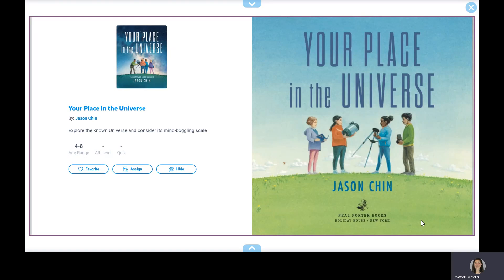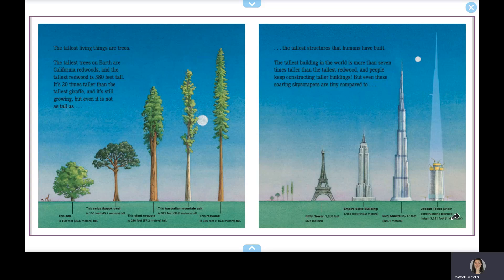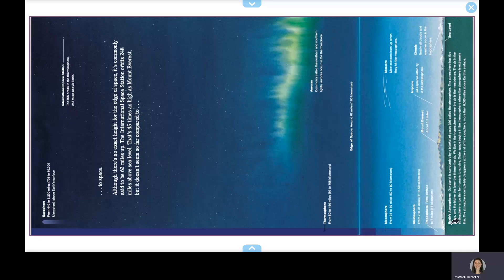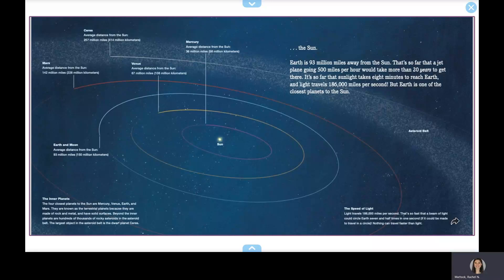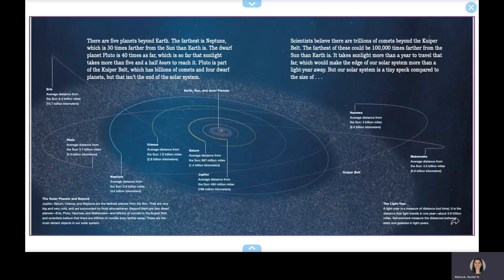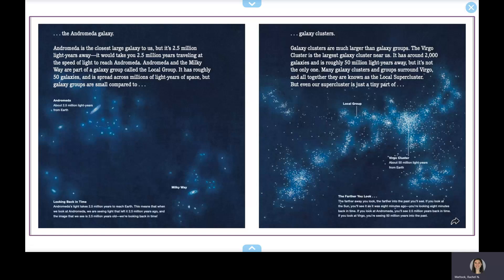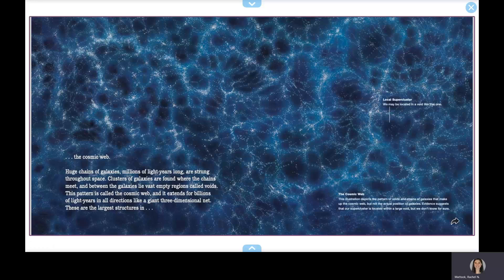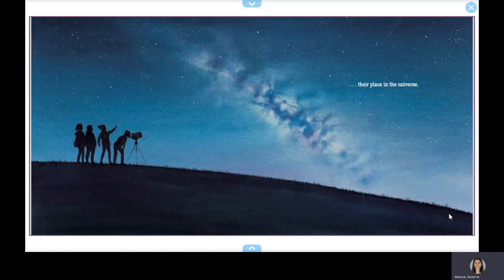Your Place in the Universe - Read Aloud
From Amazon - Most eight-year-olds are about five times as tall as this book . . . but only half as tall as an ostrich, which is half as tall as a giraffe . . . twenty times smaller than a California Redwood! How do they compare to the tallest buildings? To Mt. Everest? To stars, galaxy clusters, and . . . the universe?

Written and Illustrated by Jason Chin

Get the Book!